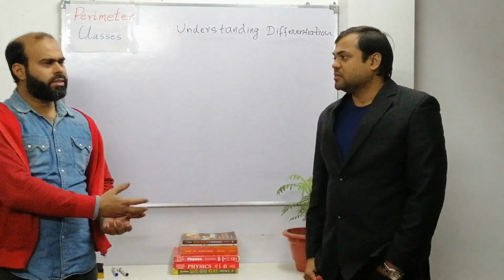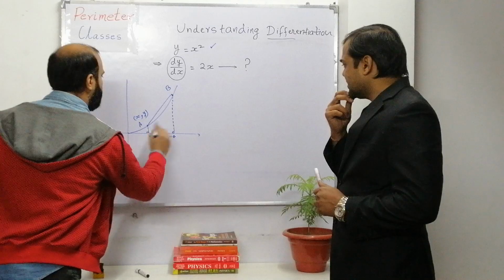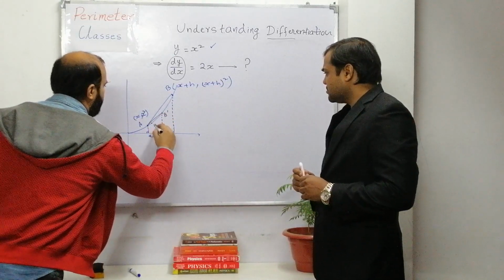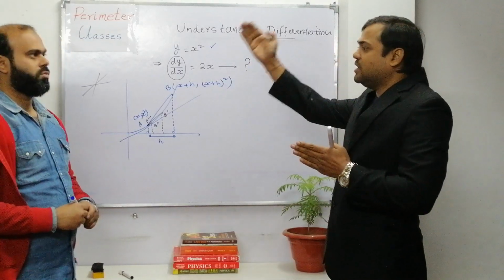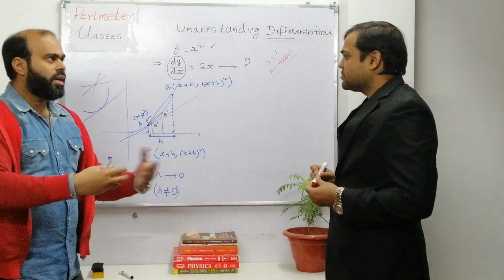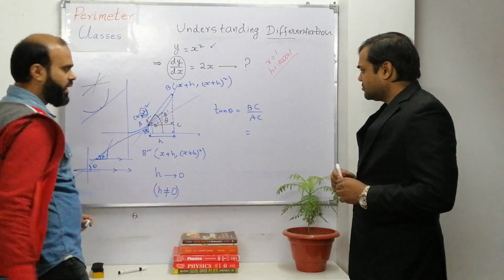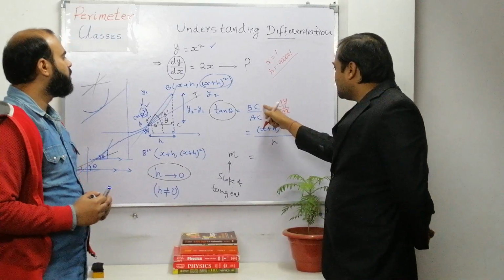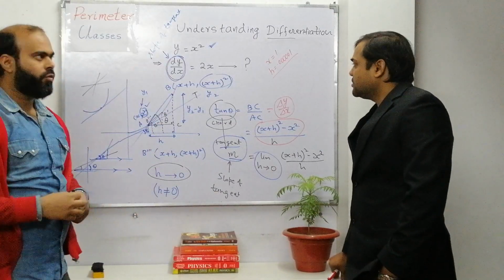Understanding Differentiation - Part 1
The concept of differentiation is geometrically related to the concept of a chord becoming tangent to a curve. The video explains that how a chord becomes a tangent on applying limit.